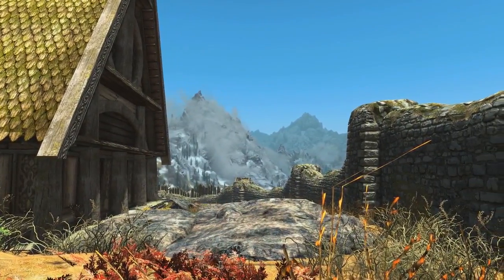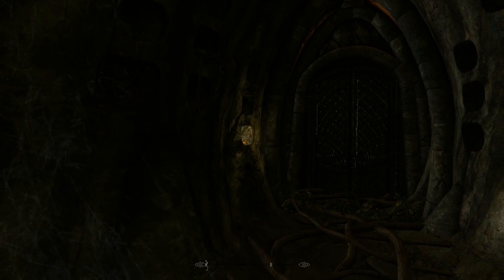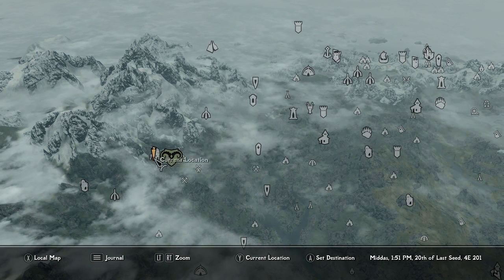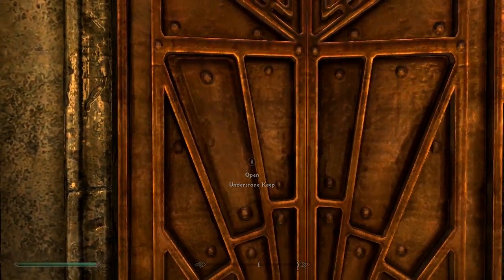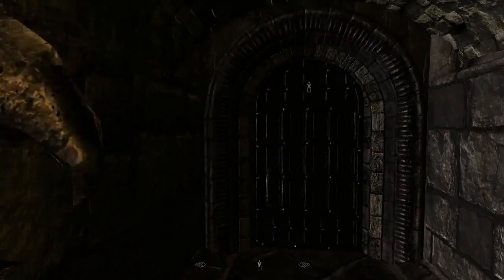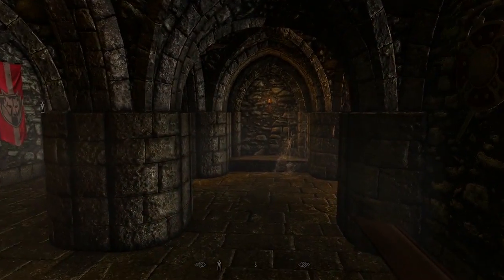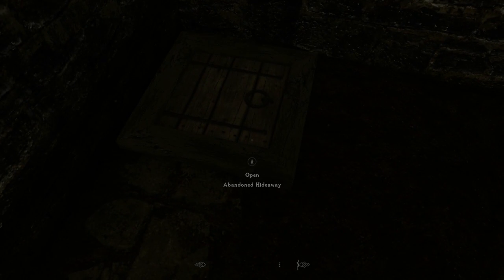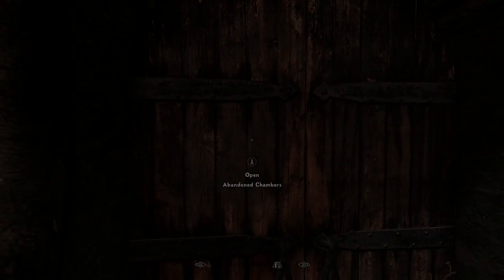UNIQUE VAMPIRE DENS: Vampire Player Home- Xbox Modded Skyrim Mod Showcase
Looking for a new home in Skyrim? Look no further than this channel! Home mod showcases every Saturday and Sunday!

***Upload Schedule:
New videos Saturday and Sunday at 12 and 2PM EST
Livestreams Monday thru Friday at 2 PM EST

Audio captured with a Blue Yeti microphone and video with El Gato HD60

***Come and Join me on Discord!!